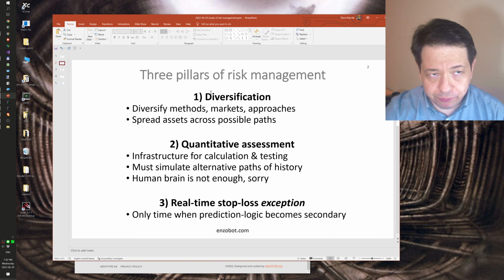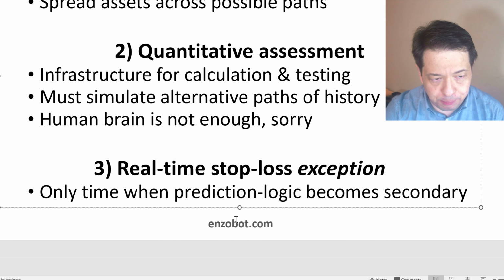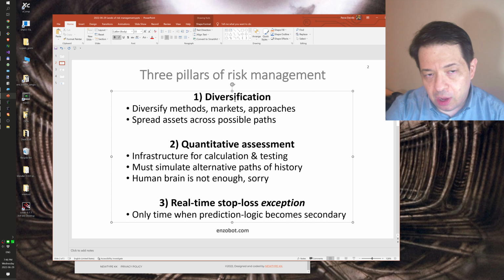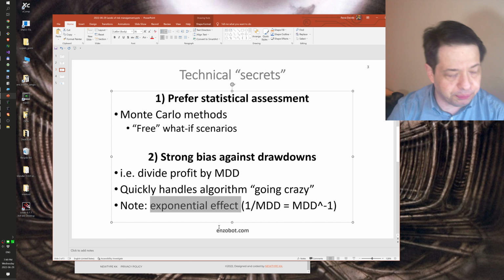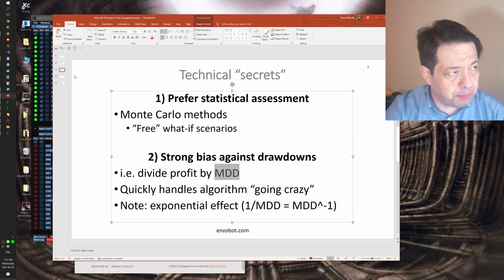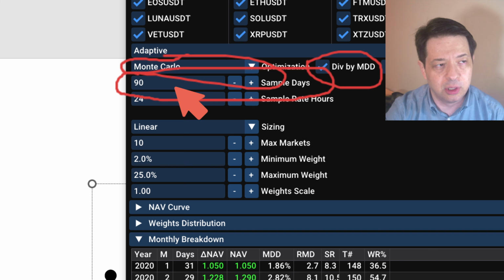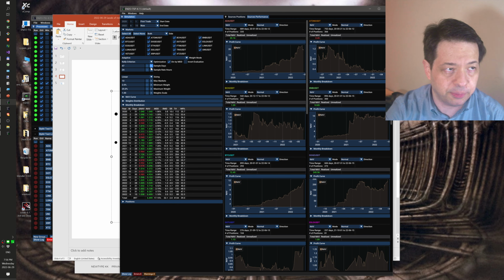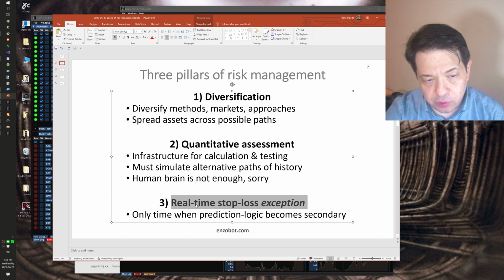Levels of risk management. Our approach summarized.